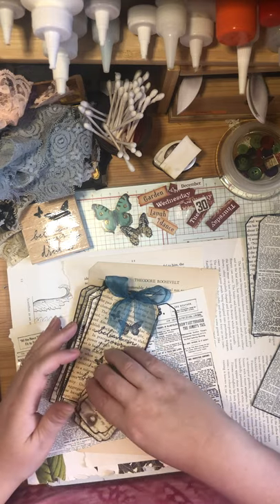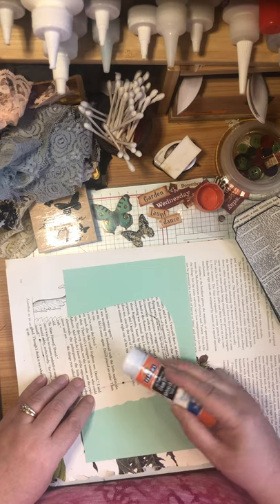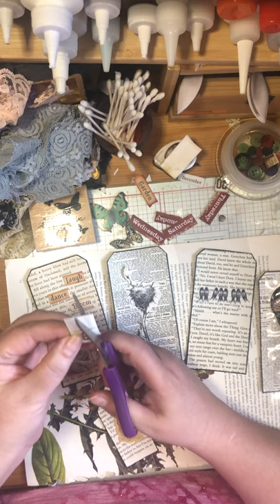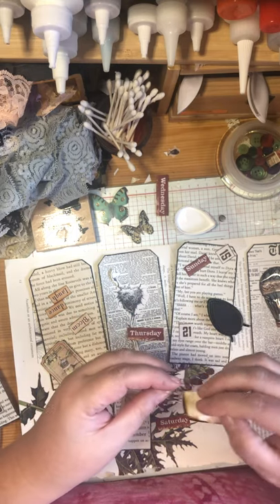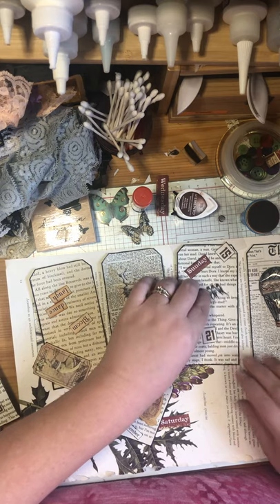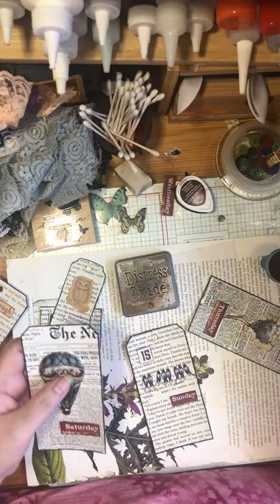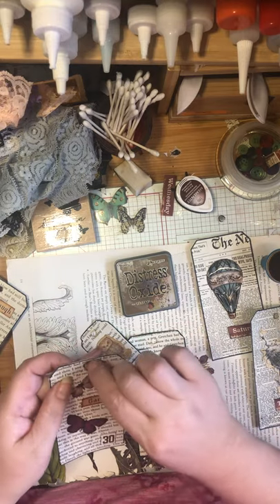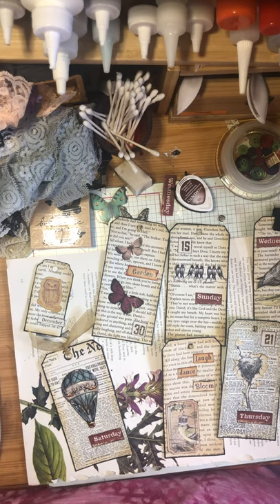Let’s Make some Tags ~ Craft Along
My first Craft Along ~ let me if you are crafting along with me. Great way to use up book pages

Things you’ll need:

~ Cardstock
(or some cardboard)
~ Book pages
~ images or stickers
~ optional some numbers and/or words
~ ribbon or fabric
~ glue stick
~ black magic marker
~ scissors
~ distressing ink

I used
Tim Holtz Vintage Photo ink
And Memento Rich Cocoa